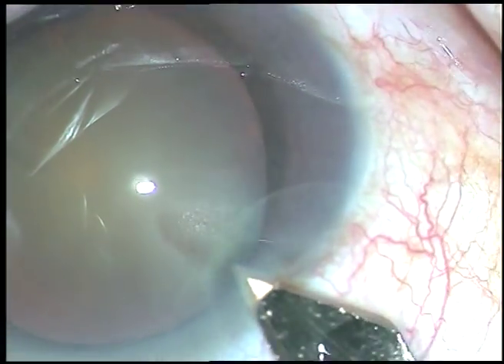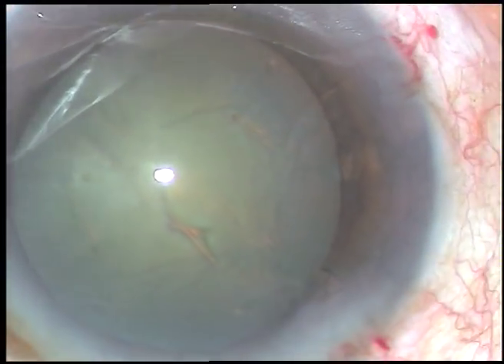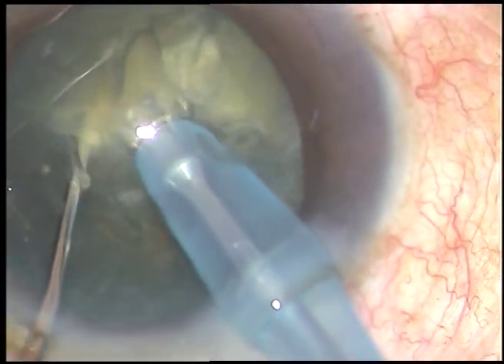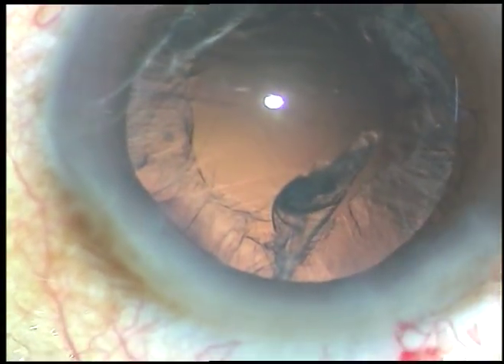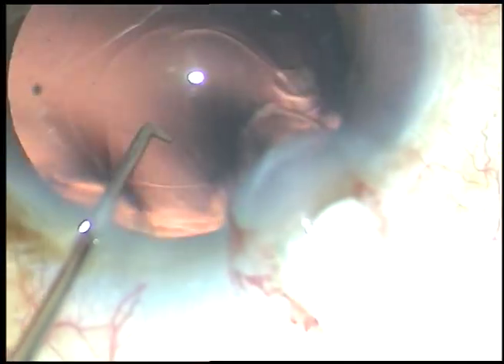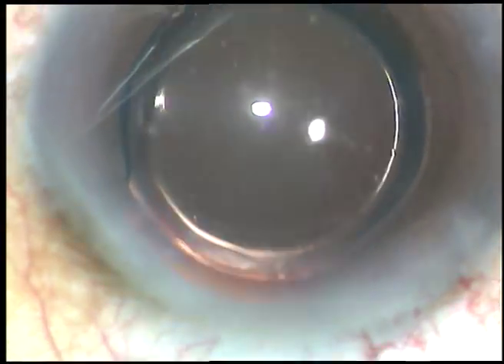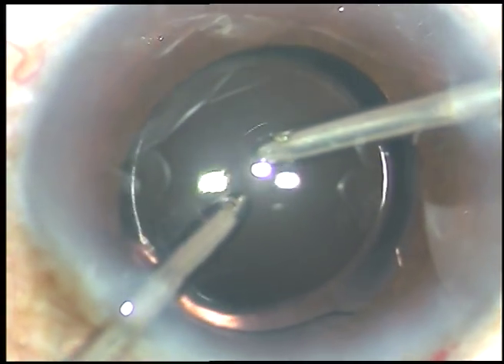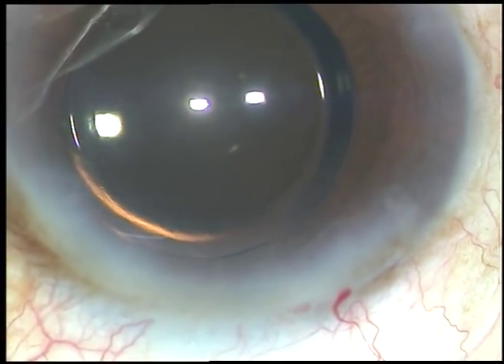Enlarge the Capsulorhexis if it is small, prevent capsular Phimosis - P Mohanta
Many a time your Rhexis may be small. Enlarge it before nucleus management or after IOL implantation.